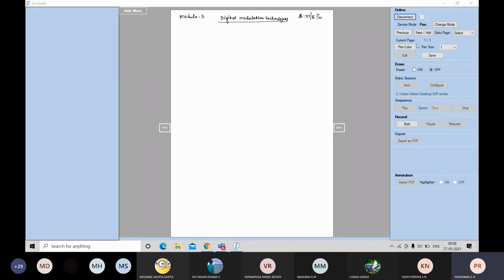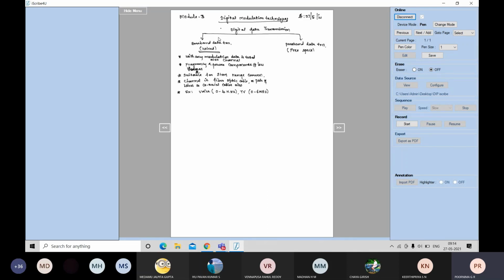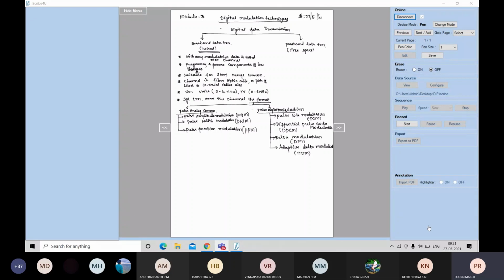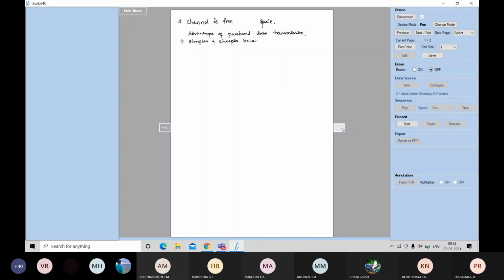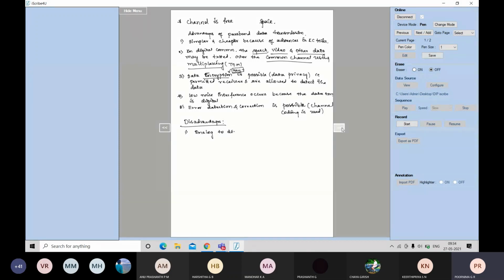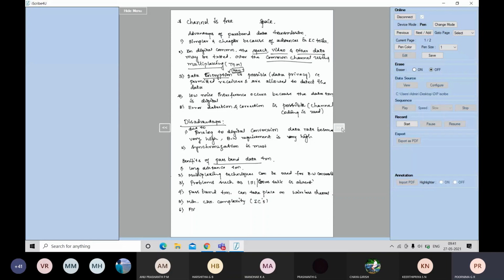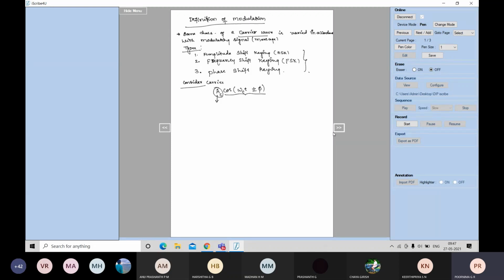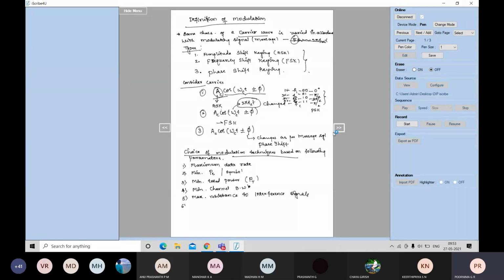Modulation Techniques Introduction